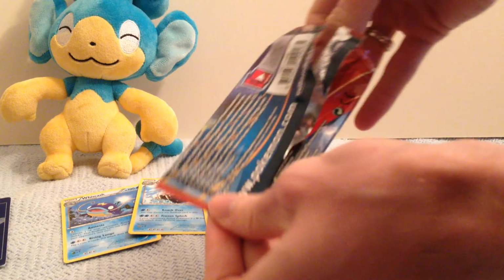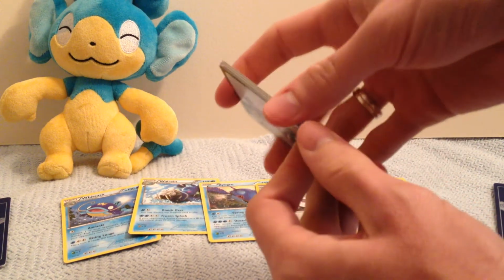Back to the Beginning (Episode 6)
With the Prerelease last weekend, we only managed one trade this week, so...that means it's time to bust some packs!

We got 5 packs of Primal Clash (the set which supports much of our deck)--watch to see if our lucky streak of busting out EXs continues!